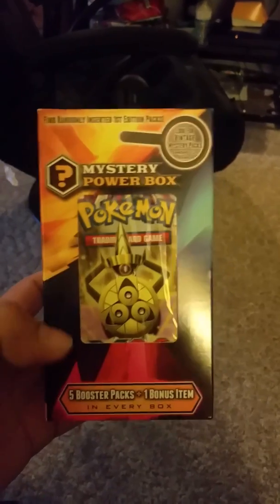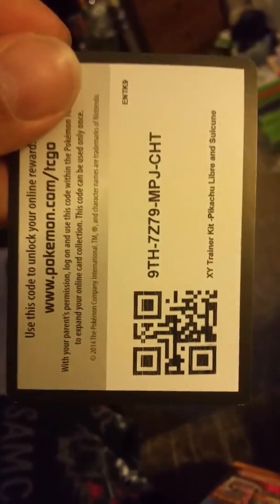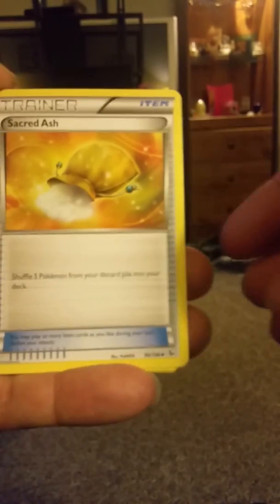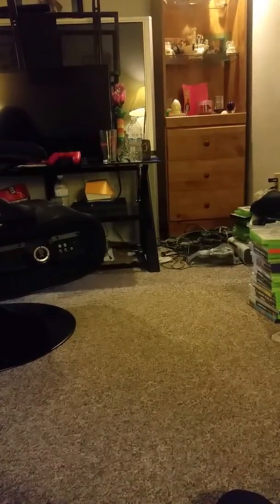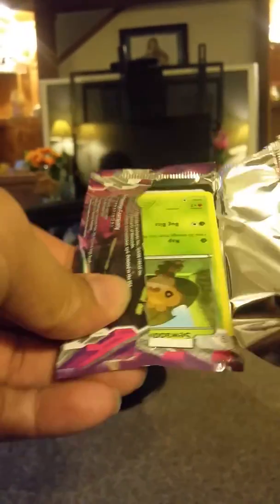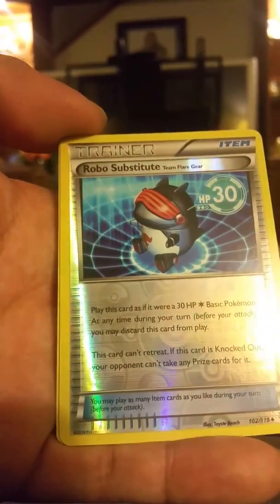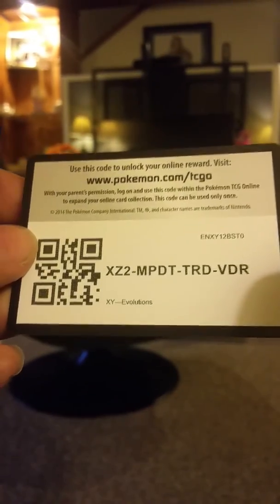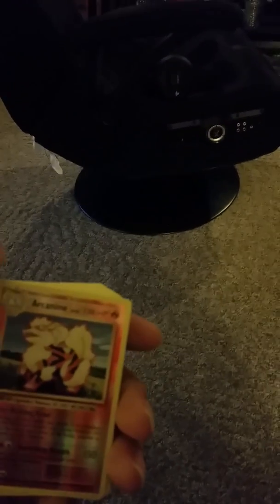Opening pokmon packs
Pokmon packs opening